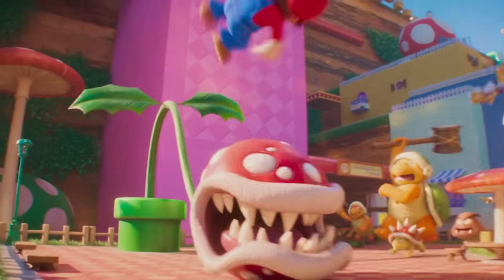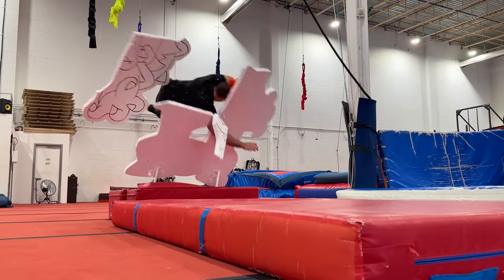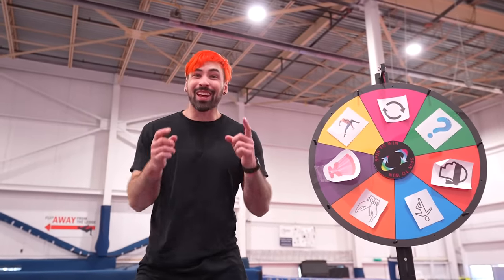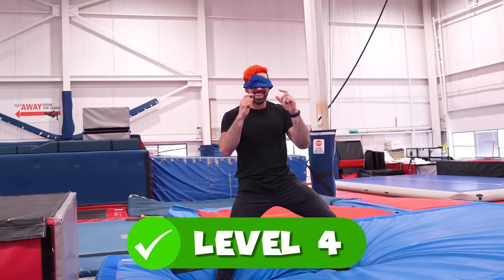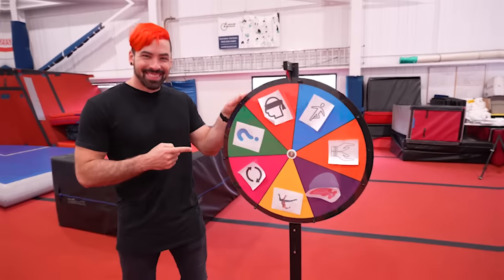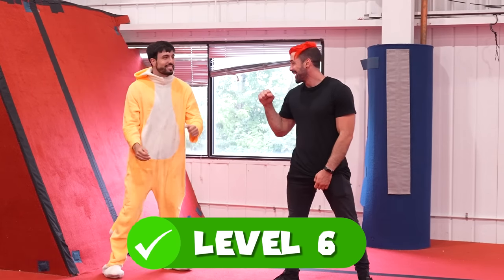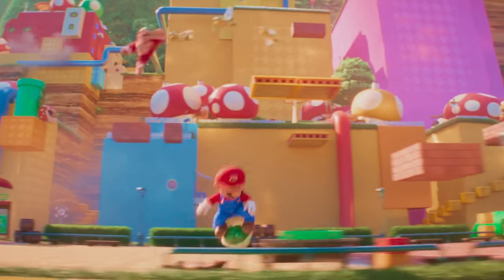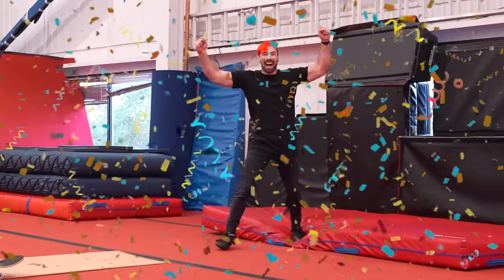Stunts From The Super Mario Bros. Movie In Real Life